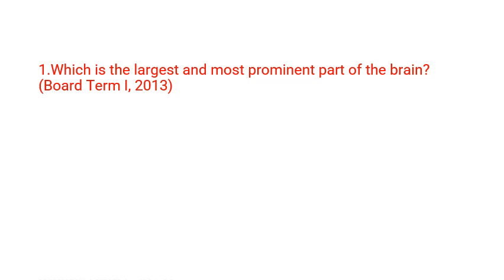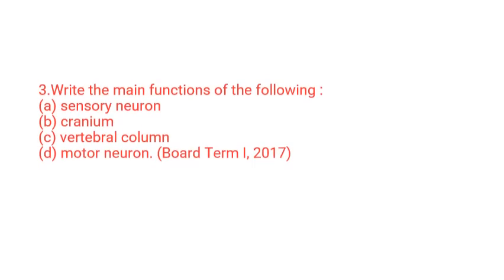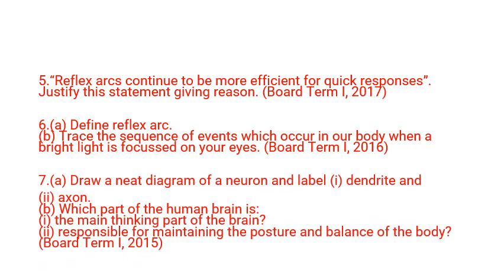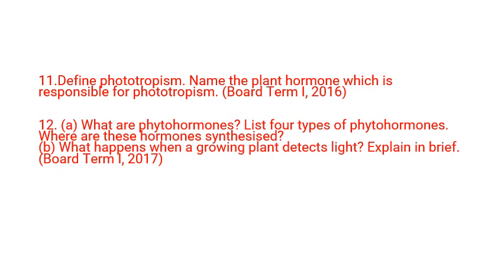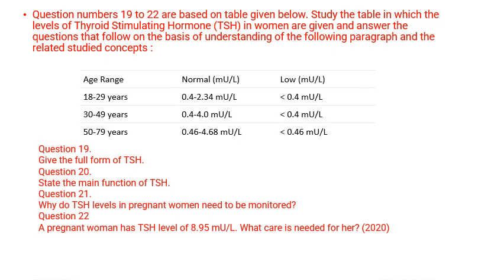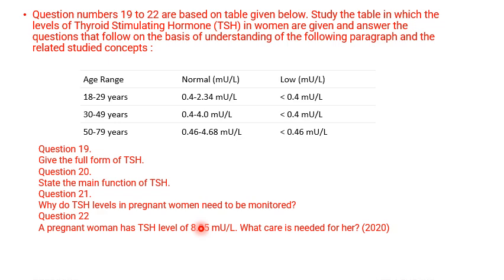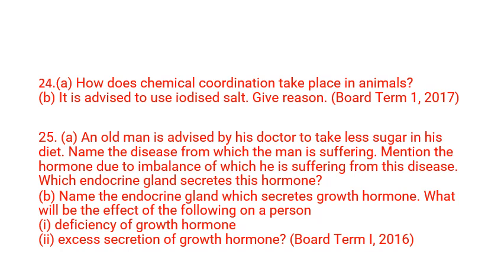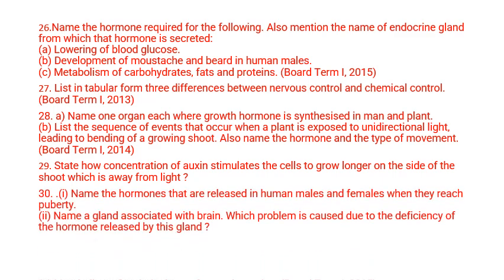CONTROLE AND COORDINATION(IMPORTANT QUESTIONS)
Dear students Welcome to my you tube channel ROOTS OF BIOLOGY.